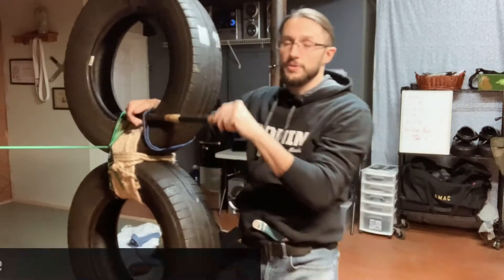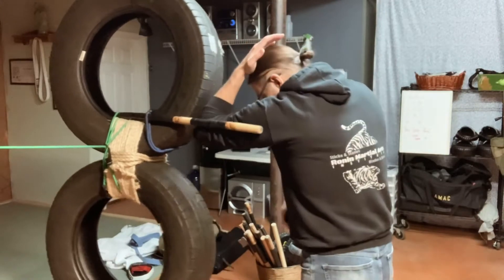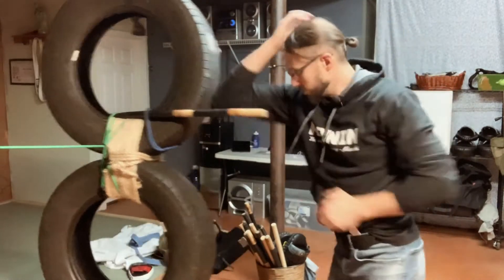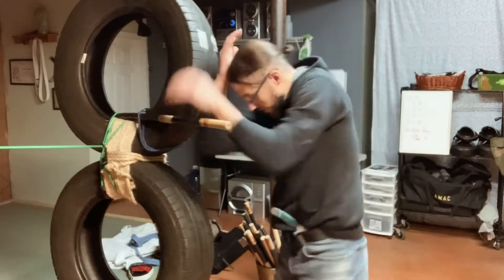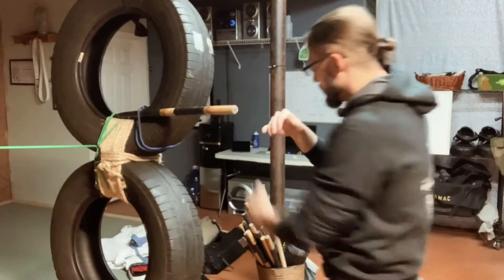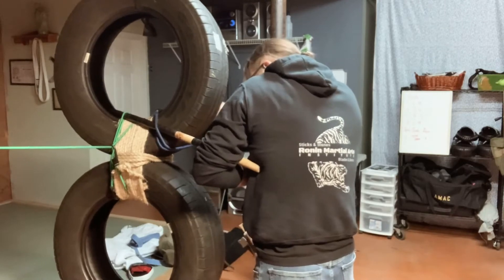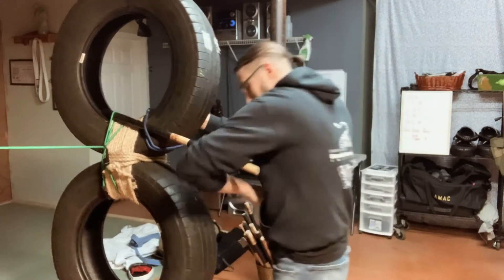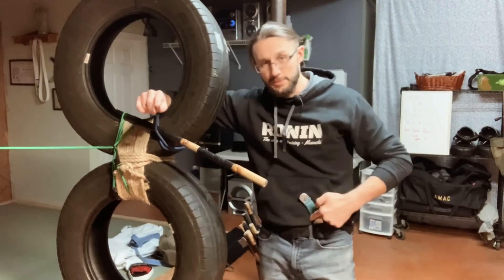Filipino Martial Arts Knife Fighting - Close Quarters Draw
How to drill drawing a blade in close quarters.  Engaging a blade at close quarters for self defense can be tricky. Here’s a quick solo drill to practice drawing the blade in close quarters under pressure.